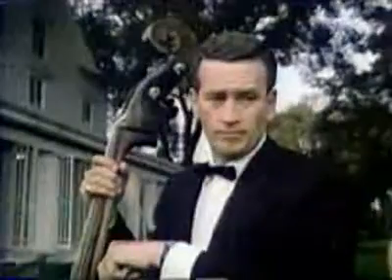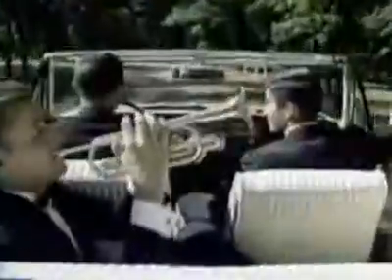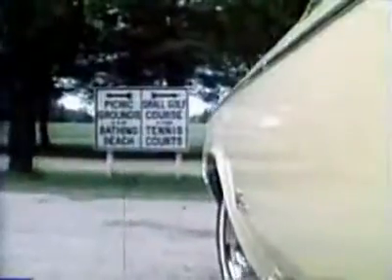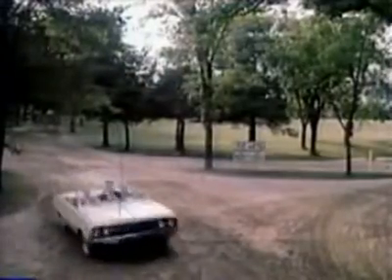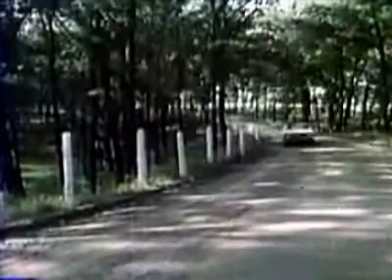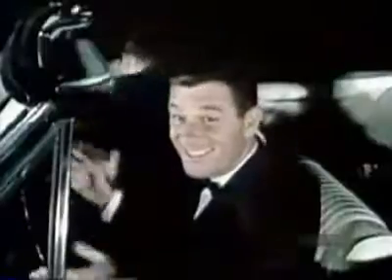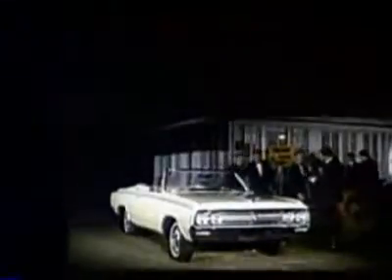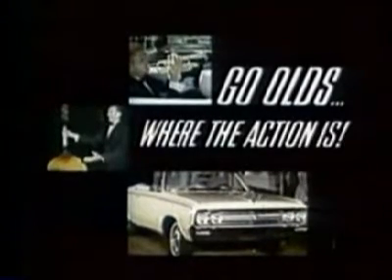Commercial 1964 Oldsmobile F85 Cutlass